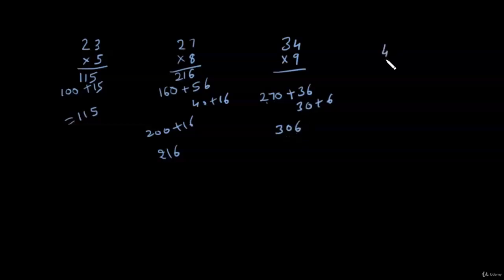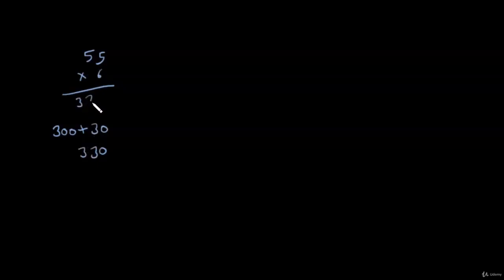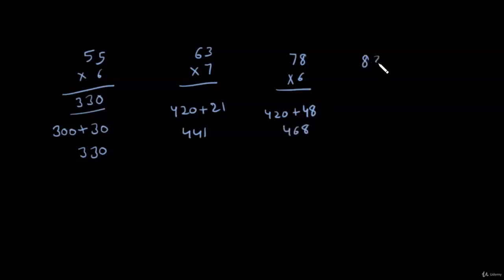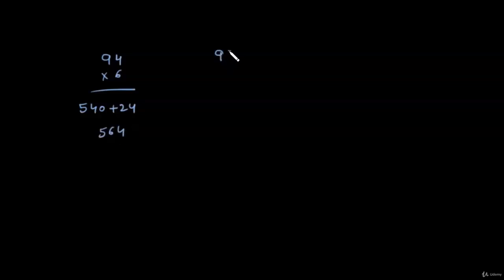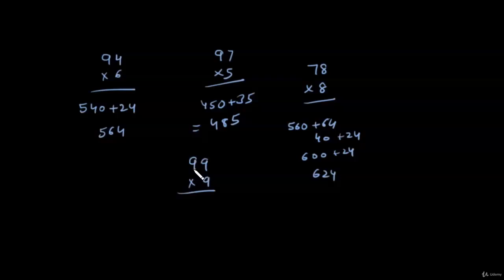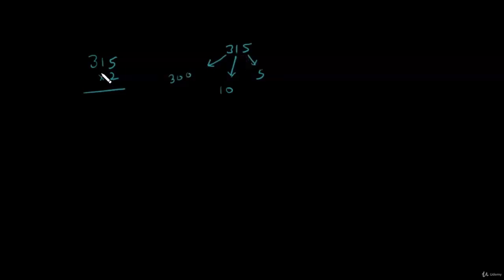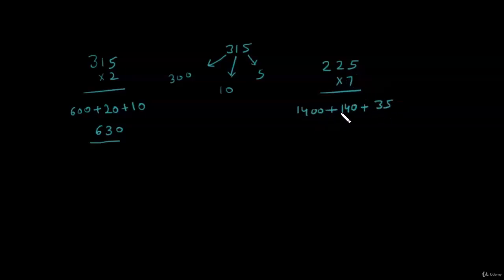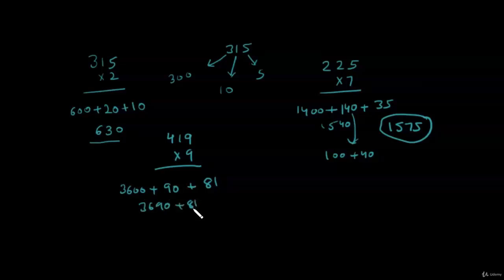2. Times Tables Part 2